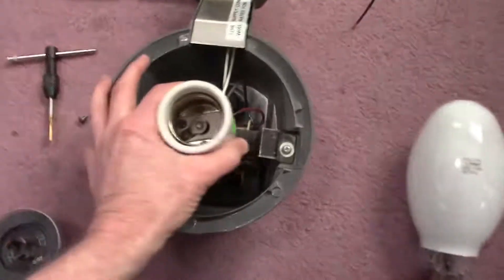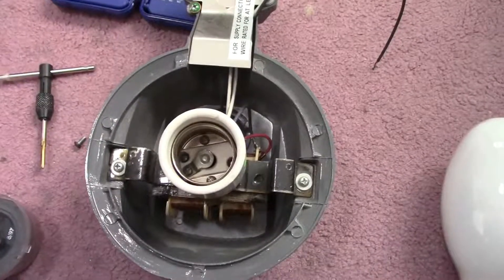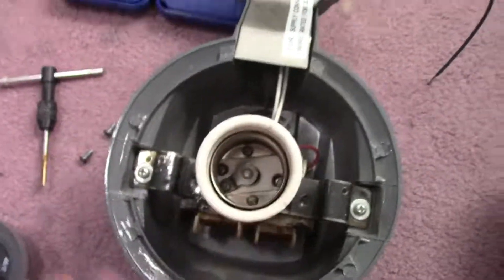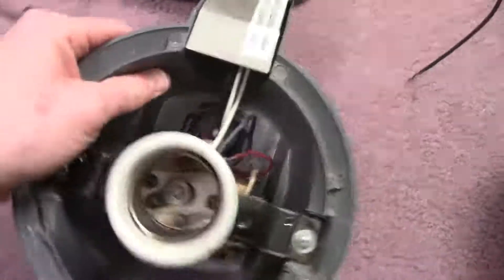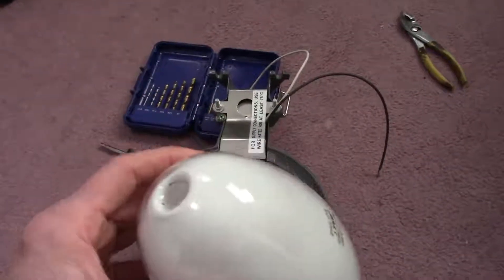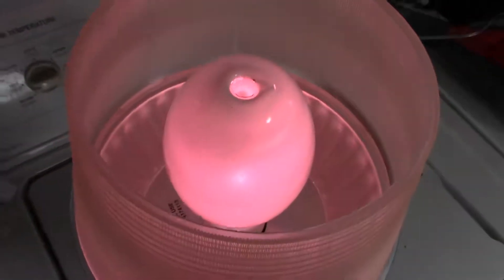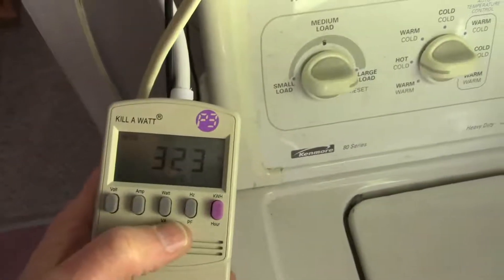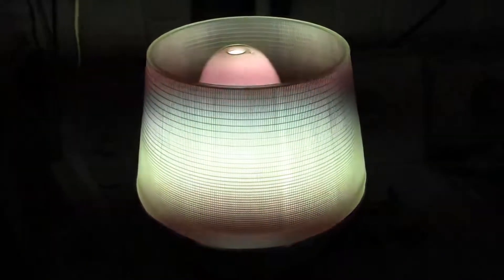175 watt mercury vapor fixture with delux white bulb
Getting this new old stock fixture up and running